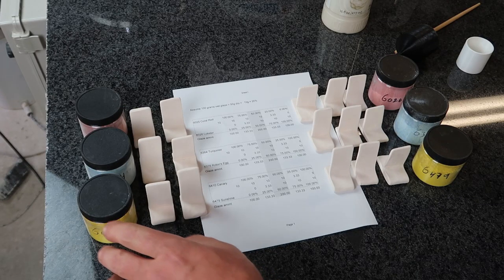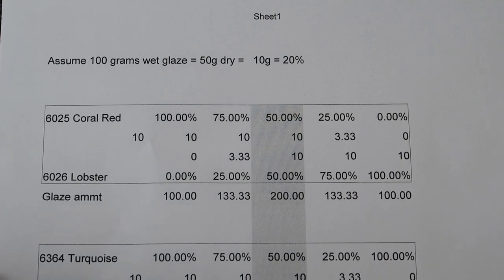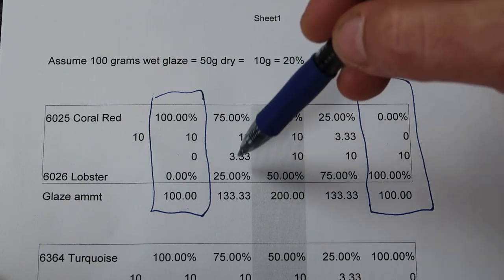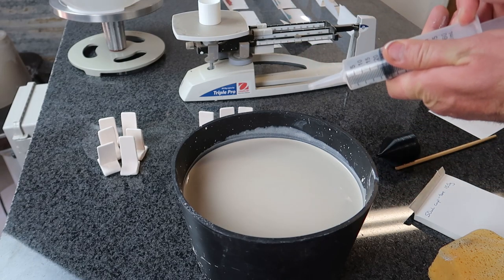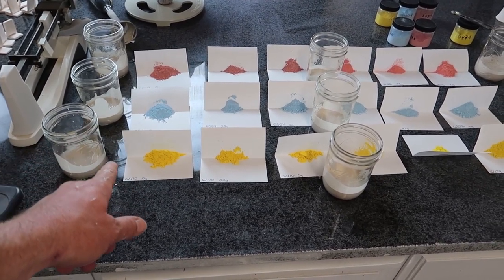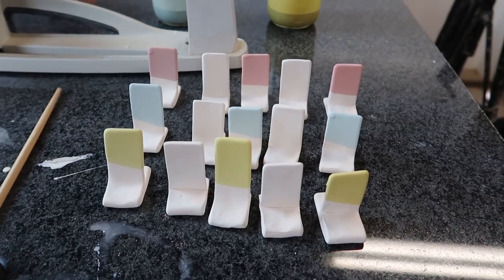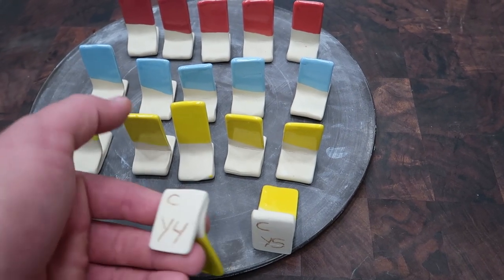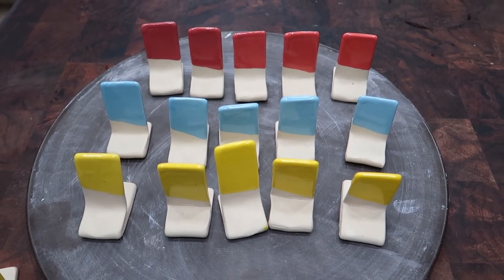Color Blending Ceramic Glazes with Mason Stains - Cone 5/6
I'm doing a few glaze experiments to help a customer get the colors they need for a project.  I shot this quick video in case you were curious about my process.